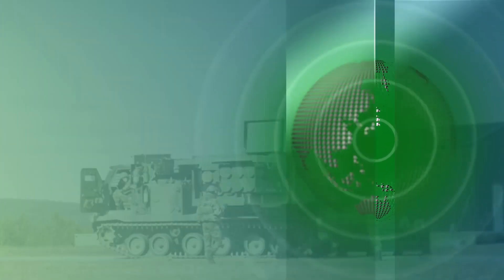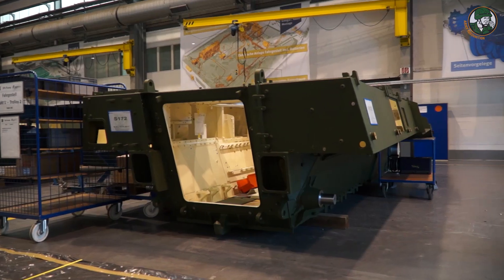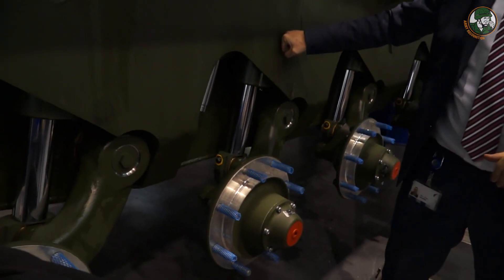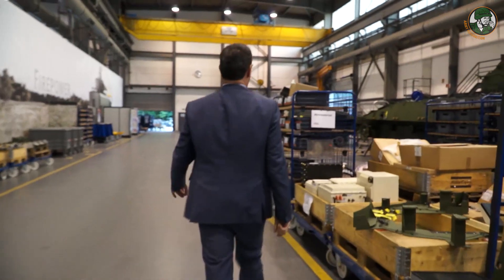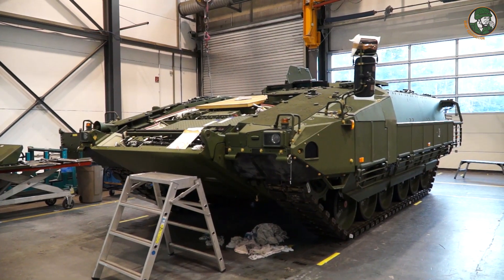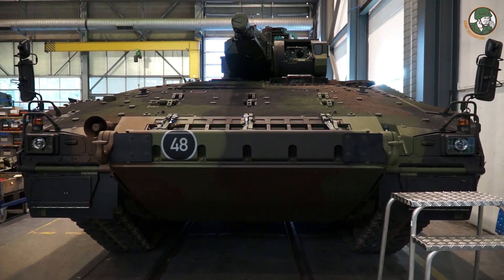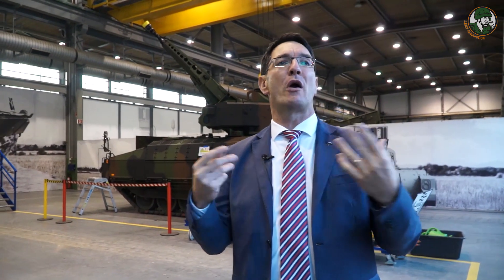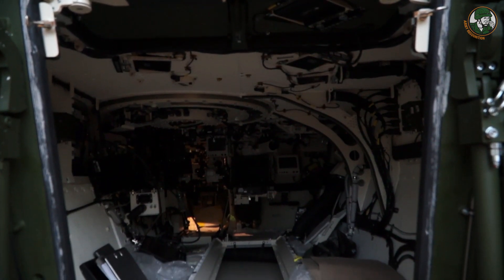Puma IFV Infantry Fighting Vehicle production line Rheinmetall Unterlüß Germany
Army Recognition editorial team with its Defense and Security Web TV was invited by the German Company Rheinmetall to vist the production line of the PUMA IFV (Infantry Fighting Vehicle) in Unterlüß, Germany. The Puma is now in service with the German army to replace the old fleet of Marder IFV. Thanks to Rheinmetall team for the invitation.